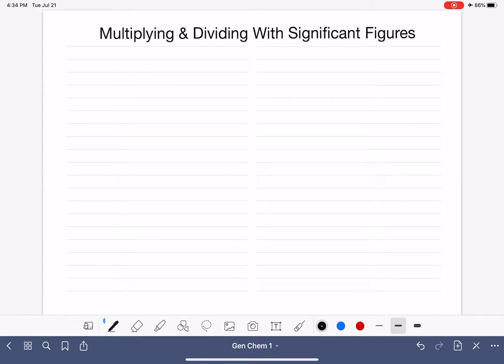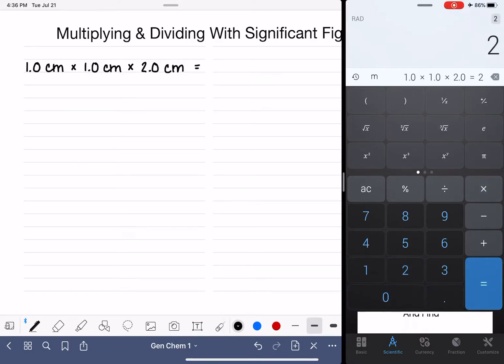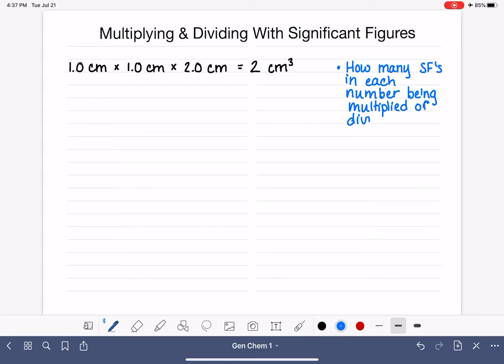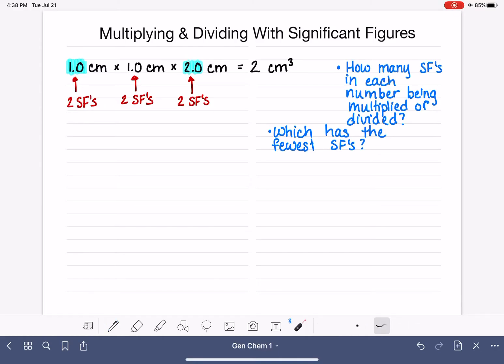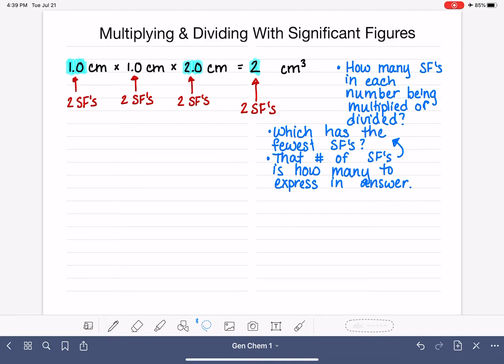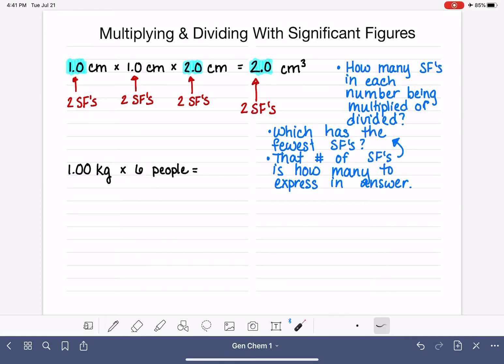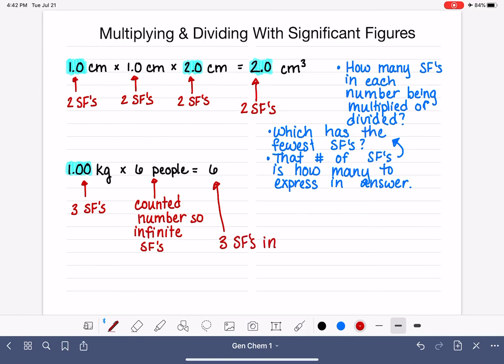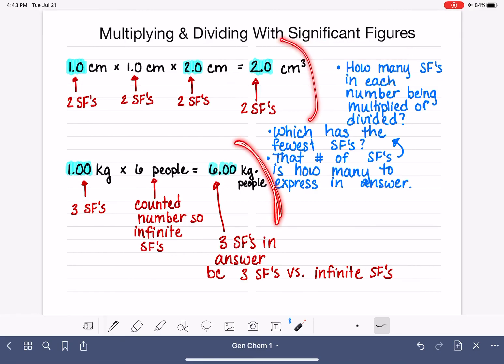9: Multiplying and dividing with significant figures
Instructions and examples of carrying the correct amount of significant figures through a multiplication or division problem